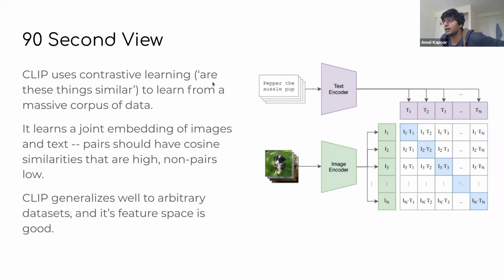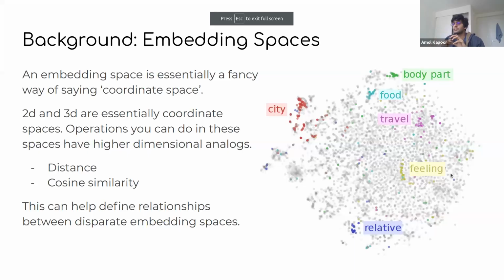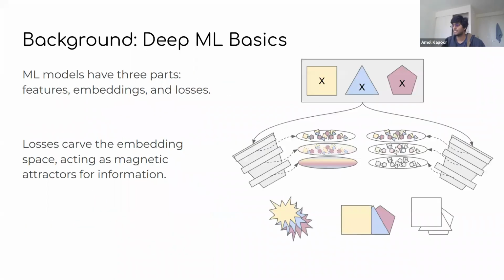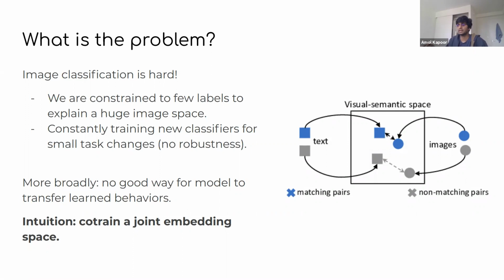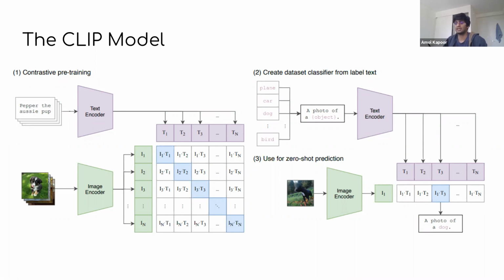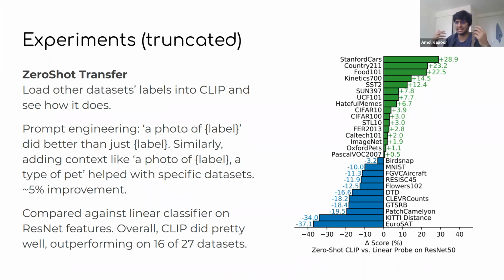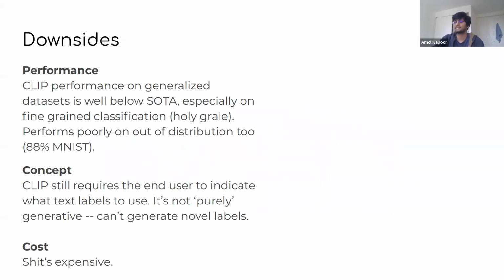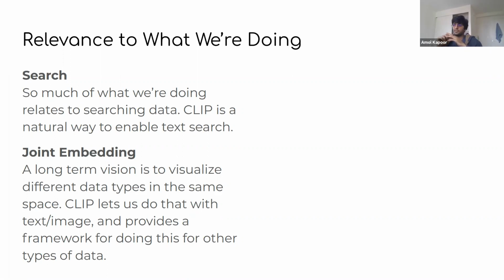Journal Club: CLIP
Crew talking about the new CLIP model from OpenAI. Presented by Amol.